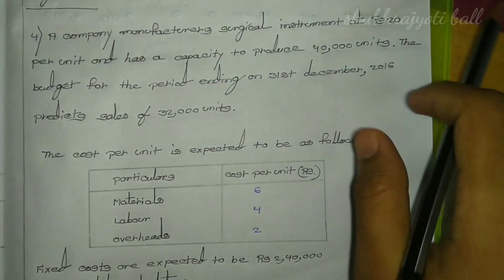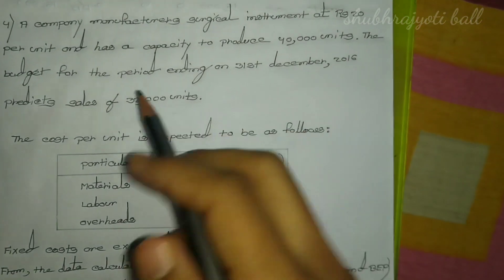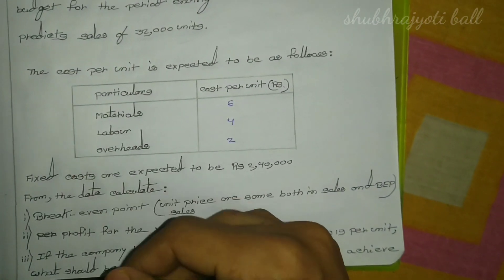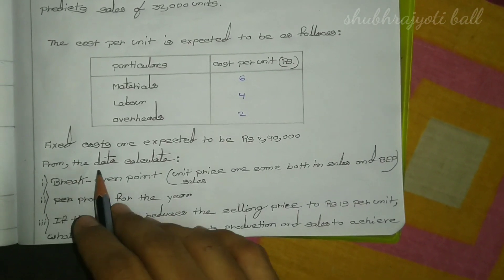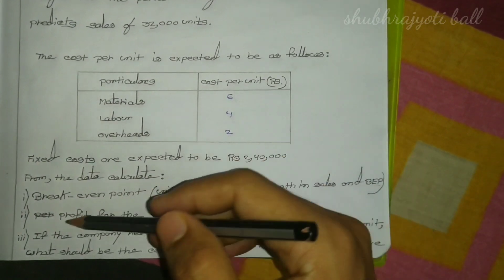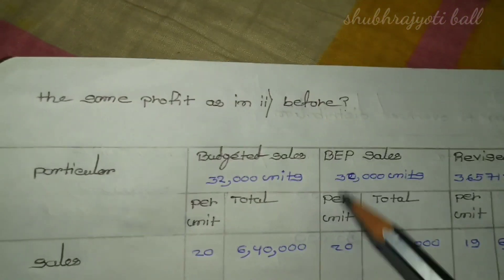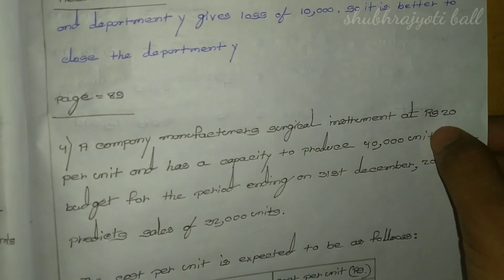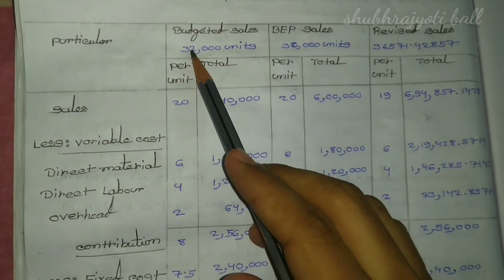#8 Marginal costing/CVP analysis sum 06 BBA|MBA|CMA|CS|CA|B.com|Mcom (Hindi)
A company manufacturers surgical instrument at Rs 20 per unit and has a capacity to produce 40,000 units. The budget for the period ending on 31th december, 2016 predicts sales of 32,000 units.

The cost per unit is expected to be as follows:

           Particular                cost per unit(Rs)

           Materials                             6

           Labour                                 4

           Overhead                            2

Fixes costs are expected to be Rs 2,40,000
i) Break- even point (Unit price are same both in Sales and BEP sales).

ii) Profit for the year.

iii) If the company reduces the selling price to Rs 19 per unit, what should be the company's production and sales to achieve the same profit as in ii)Before?